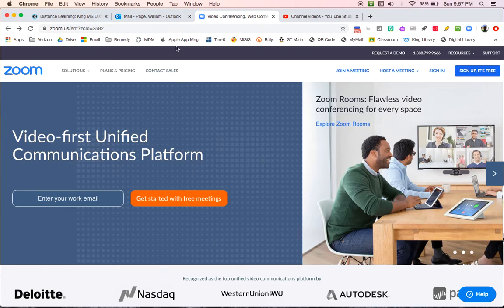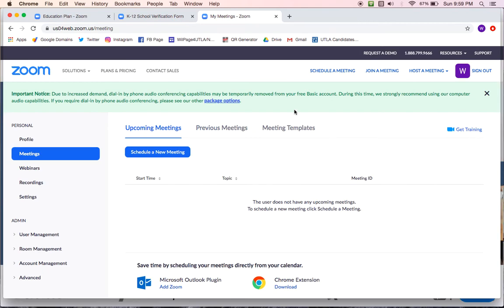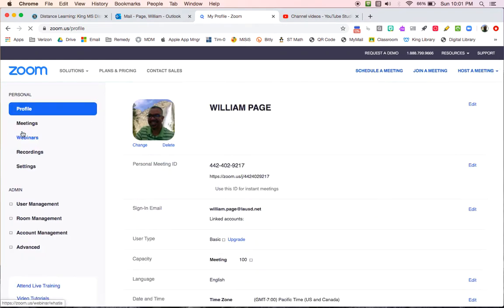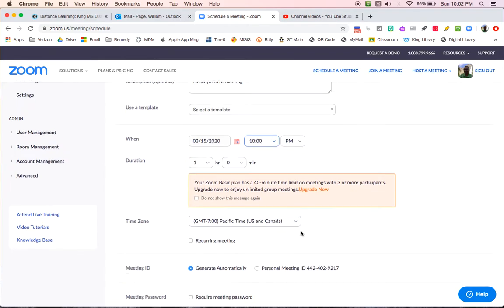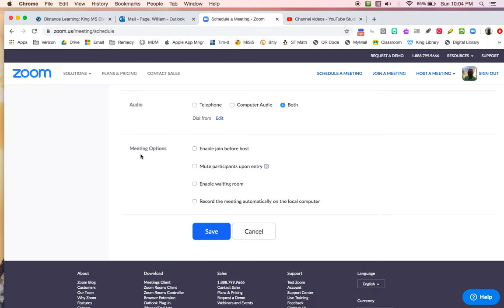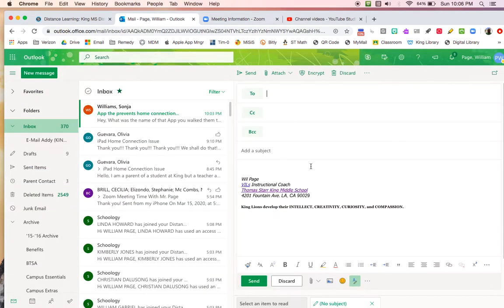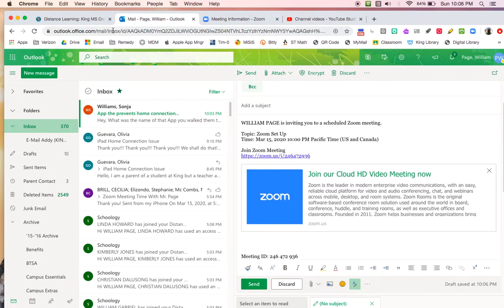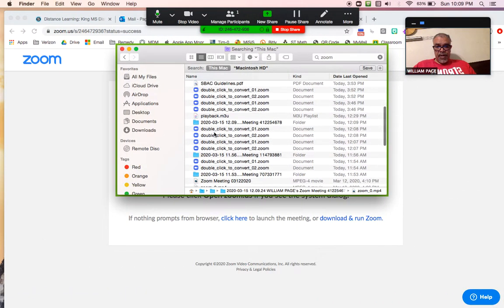Distant Learning with Zoom for Teachers (1 of 2 Setting Up Zoom)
Wil Page goes over the process of setting up Zoom to work with students remotely. This tutorial will take you through how to get an account set up and how to schedule meetings to do remote learning with school communities.